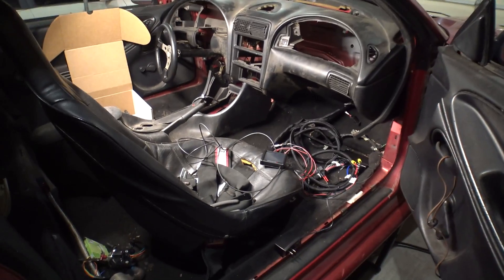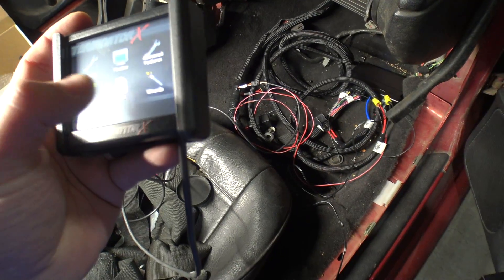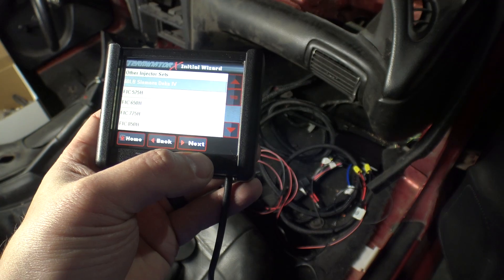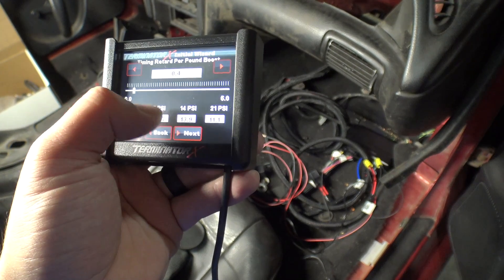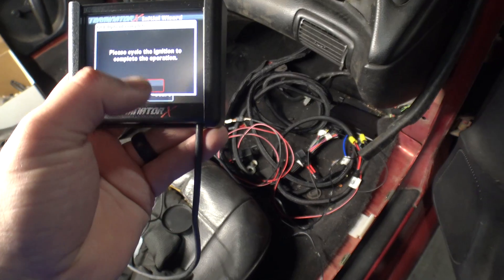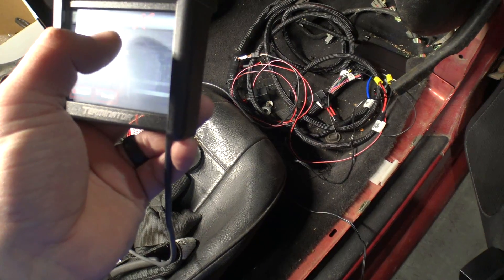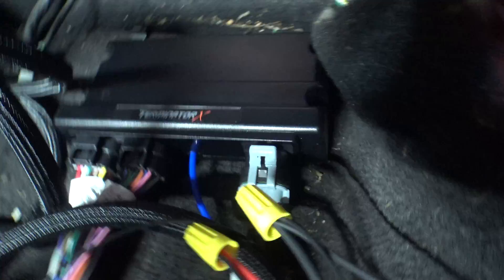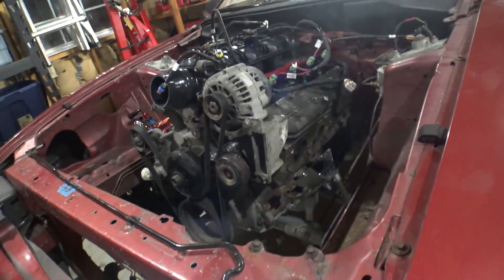project 8f8 new holley terminator quick overview and wizard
got the new terminator X ecu setup for the mustang, its not ready but wanted to toss in harness and power up and check out wizard and more, im really impressed with how easy this is to setup and use and choose your fuel, spark, and curves in and out of boost etc, all with the handheld, cant wait to use this on some cars and see the advanced software for the PC's come out next week or so and dive into the advanced configurations, car should be going together soon and then we can test this thing out for real!